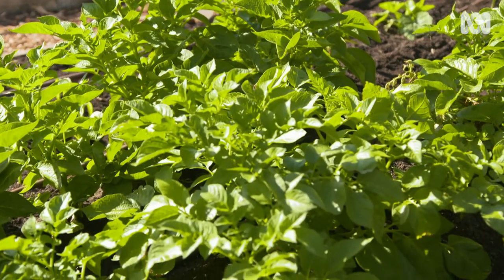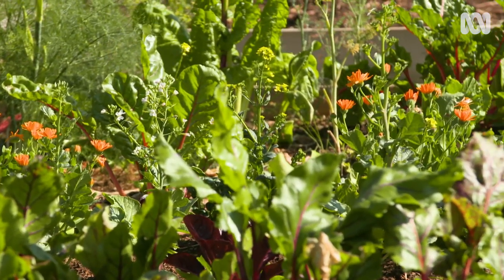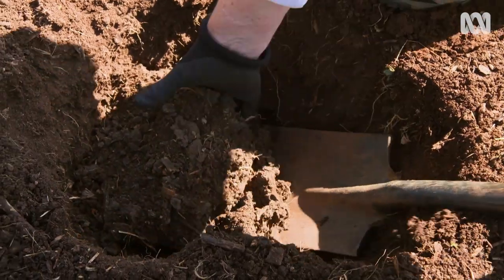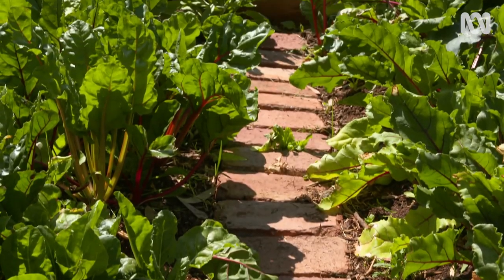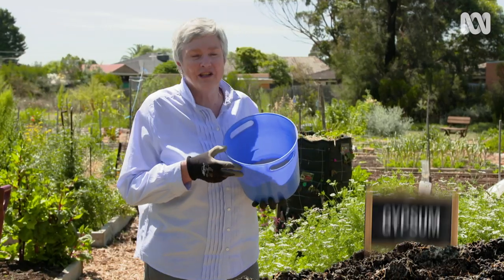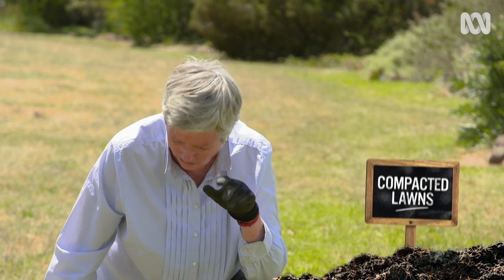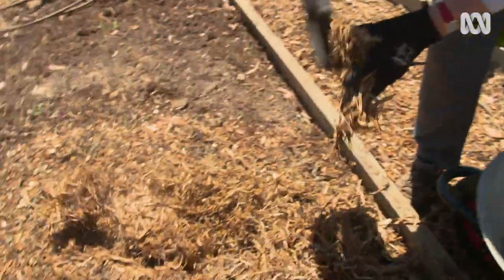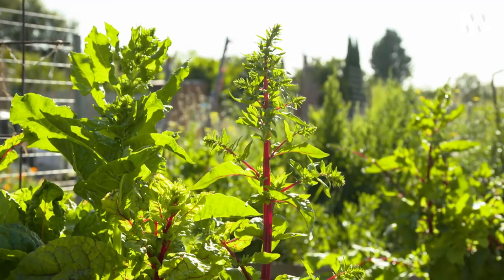How to improve compacted soil | DIY Garden Projects | Gardening Australia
When soil gets compacted, water can pool on the surface and your plants can be suffocated. Ideally soil has air pockets to allow moisture, worms, roots and microbes to pass through. When soil is compacted, these air pockets get squeezed out and it’s harder for water and nutrients to reach down to the plant's roots.

Soil compaction can be caused by heavy machinery, too much foot traffic, digging soil when it’s wet, or even over-working the soil. Clay soils are particularly prone.

01:07 How do I know I’ve got it?

A quick test is to push a steel rod or long screwdriver into moist soil – if you can’t push it very far you may have compacted soil. To confirm, dig a 30cm-deep hole and slice a layer off the side for a closer look. Looser soil separates easily, while compacted soil is smoother and more solid – and often has visible horizontal layers. You might even see plant roots growing horizontally along the lines, unable to break through.

The best fix is to avoid compaction in the first place, so avoid driving on lawns and make vegie beds no wider than two arms’ lengths across, so you can reach the middle from either side. If you can’t avoid having to step onto garden beds, then put in stepping stones to mark out where people should step. The soil will still compact a little, but not as much because the weight will be spread out, plus only that small area will be affected.

Another option is to create paths across a vegie bed with a plank of wood or some bricks.

To fix compacted soil, there are slow and fast versions, depending on how much effort you want to put in and whether you’re growing lawn or vegies.

02:06 1. Aerator: Whatever other method you use, this is a good pre-treatment. Rather than digging over the soil and risking compacting it more, using an aerator is a good way to instantly get air, water and any top dressings of gypsum and organic matter into your soil. Aerators remove a small plug of soil, but if you don’t want to buy another tool, go over the lawn or bed with a garden fork. Spring and autumn are good times to do this, but you can do it at any time of the year, so long as the soil isn’t waterlogged, frozen or bone dry.

02:40 2. Gypsum: If your soil is local clay (i.e. not introduced top soil) it can be useful to apply some gypsum, then water it in. The gypsum reacts with the clay and encourages the tiny clay molecules to clump together into larger particles that allow more air pockets to form. However, it’s a chemical reaction that will eventually wear off so long-term you need to get organic material into the soil as a more permanent way to aerate it and encourage microorganisms and worms.

3. Organic matter: There are different ways of introducing organic matter depending on whether you’re working on a garden bed or a lawn.

For a lawn, after aerating, many turf managers will top dress (i.e. spread) a layer of sand and cow manure over it; never add so much that you can’t see green. You can also spread worm castings or compost tea to encourage microbes and other wee beasties in the soil, which will help aerate it.

03:18 In a garden bed, the best way to introduce organic material without digging (which can damage compacted soil as well as being hard work), is to apply layers on top and let nature do the work for you. Simply pile your garden bed high (at least 15cm) with organic material – it can be wood chips, shredded paper, straw, chopped leaves, lawn clippings – whatever you can lay your hands on. Then leave it for up to a year! The material will decompose faster in hot, wet conditions, and take longer in colder or drier areas, but the material will eventually decompose and be drawn into the soil via worms, beetles and other organisms, creating lighter, more friable soil. This is an especially easy way to reactivate soil around a newly built home, where the soil has been disturbed, there’s been lots of heavy machinery, and you may even have been left with just clay subsoil. It might be slow, but the wait will give you time to get to know your land before you plant.

04:18 A slightly faster option is to cover the soil with material that is full of soil microbes, as these will speed up the process. This includes compost, worm castings, and manure – and less of the dense, harder materials such as wood chips, which take longer to decompose. Make sure to cover this ‘active’ compost etc with a layer of straw mulch to avoid it drying out as this will kill the useful microbes, which don’t like hot sun. Deep watering once a week will also keep things moving. After about a month you’ll notice a difference and, if you keep feeding your soil every spring and autumn, it will soon be full of life and all your plants will thrive.